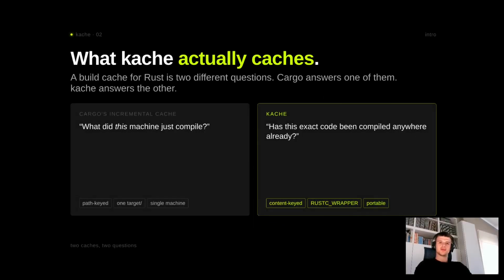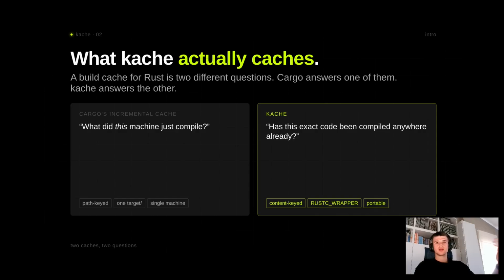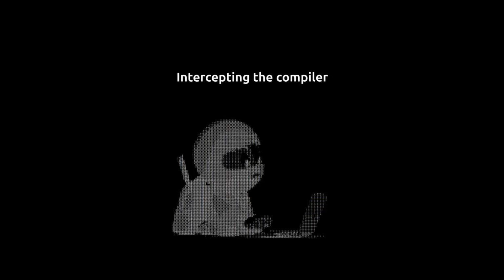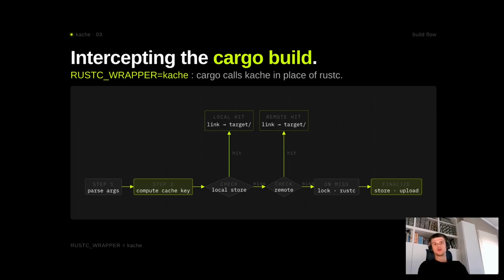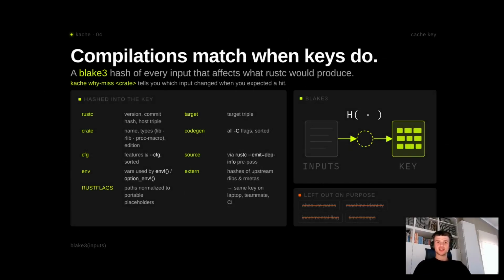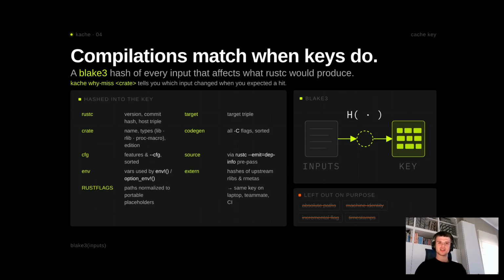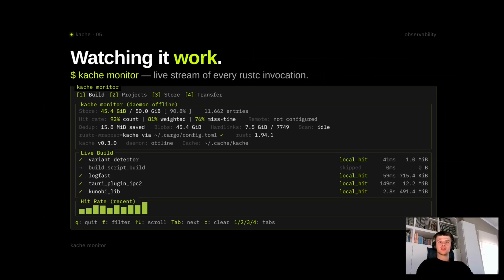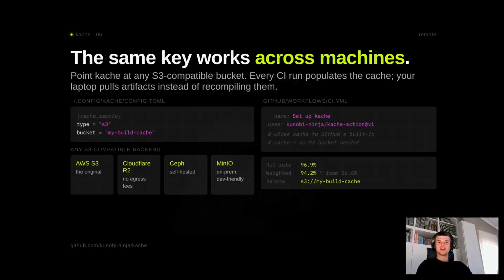How kache works: zero-copy Rust build caching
A walkthrough of how kache works: an open-source, zero-copy Rust build cache that shares compiled artifacts across worktrees, CI runners, and teammate machines.

Cold Rust builds waste time and disk. Every target/ directory is a private
snowflake, and identical artifacts get rebuilt thousands of times across
machines. kache replaces that with a content-addressed store and hardlink-based restores, so cache hits move zero bytes.

What this video covers:
· The cache key (a blake3 hash of a normalized rustc call)
· The content-addressed store (one blob per hash, deduplicated by construction)
· Restores via hardlinks (one inode, many names)
· The architecture (wrapper, daemon, store)
· Installing kache and the CLI surface you'll actually use

Install:
    mise use -g github:kunobi-ninja/kache@latest
    kache init